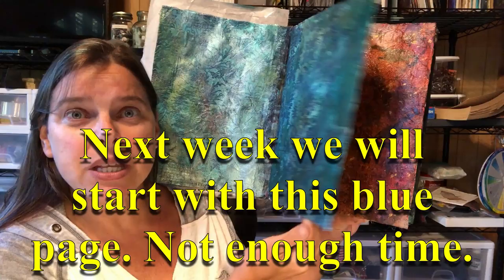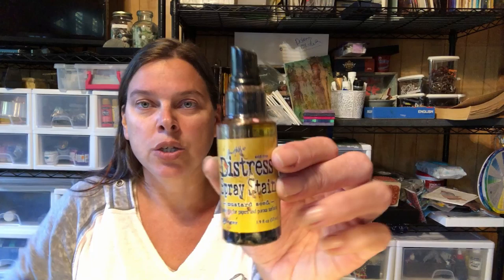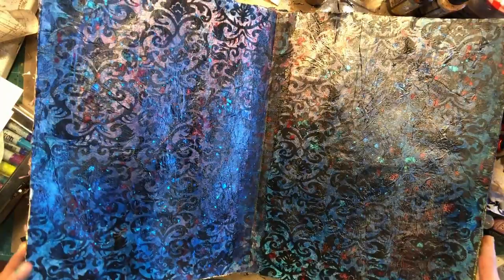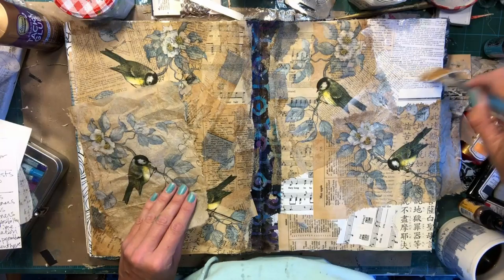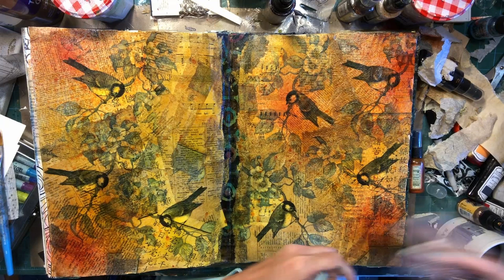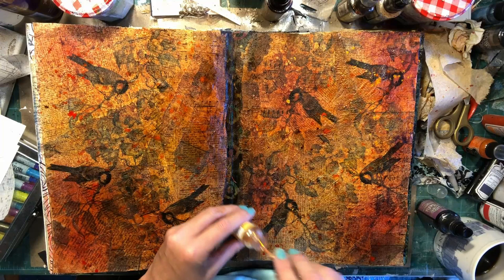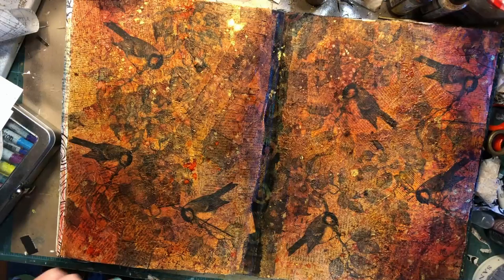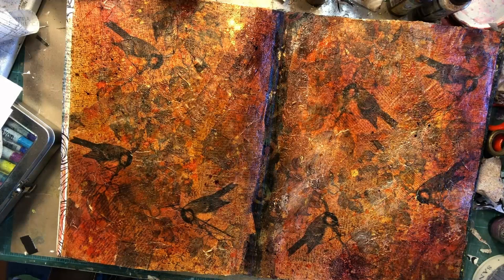Altered Book MasterClass, Exquisite Corpse part 2, Napkin Transparencies!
Hello Artists, we are starting a new layout! Welcome to Altered Book MasterClass, Exquisite Corpse part 2. Here I have completed 2 more backgrounds using napkins and spray stains, dylusions shimmer sprays and Lumiere paints. This Exquisite Corpse style layout is going to be very elaborate and beautiful. I am still working through the details but I think it will be amazing. This layout is going to take some time so I hope you enjoy the process!

Lumiere paint set
Tim Holtz spray Stain set
Dylusions Shimmer Sprays, set of 12

Winsor & Newton Pan water colour paint set
Watercolor paint brush set
Arteza watercolor paper 11x14
Arteza watercolor paper, 9x12 more affordable
Derwent inktense
Neocolor 2
3 pack white gel pens
6 pk Uni-ball Black gel pens
36ct 3x3 wood squares
Ranger Liquid Pearls, set of 10
2 part Apoxy sculpt, 1 pd
2 part Apoxy sculpt 4pds
Princeton Silicone Brush, chisel point, Prime
Arteza Watercolor pens, set of 12
Arteza Watercolor pens, set of 24
8 pack Jacquard Lumiere Metallic Paint set
Stabilo by the dozen, black
12x12 in gel press,

“Stephanie Aune is a participant in the Amazon EU Associates Program, an affiliate advertising program designed to provide a means for sites to earn advertising fees by advertising and linking to Stephanie Aune designs.”